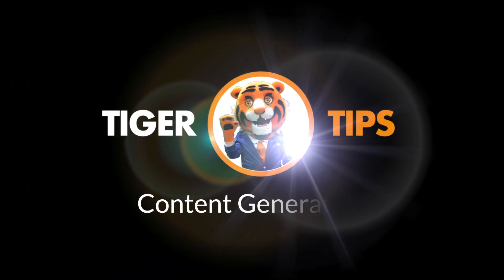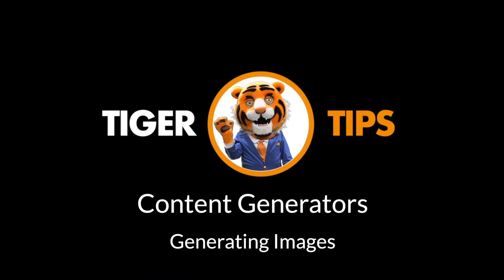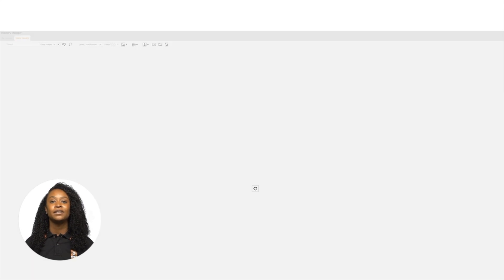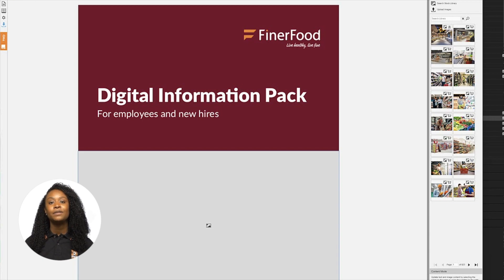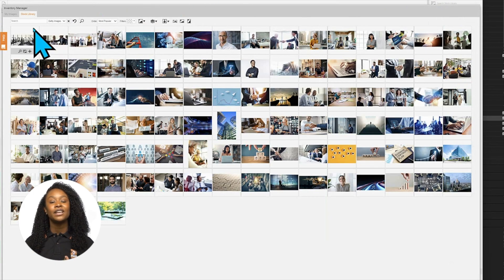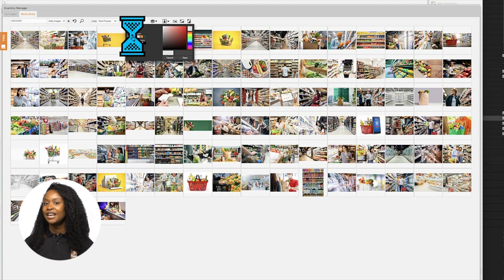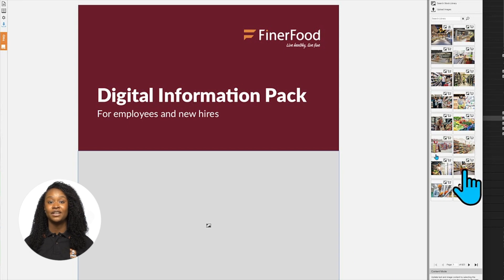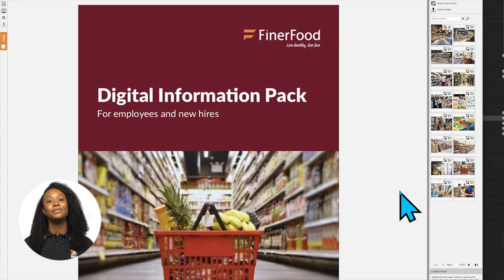Generating Images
Search Getty Images to find pictures to use in your PageTiger documents and presentations.